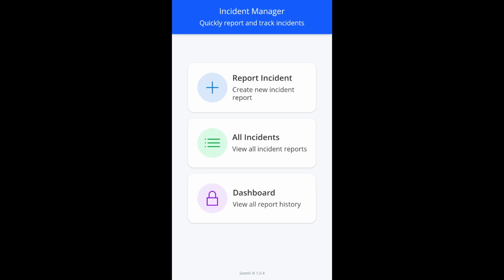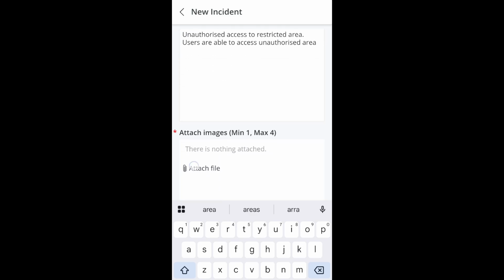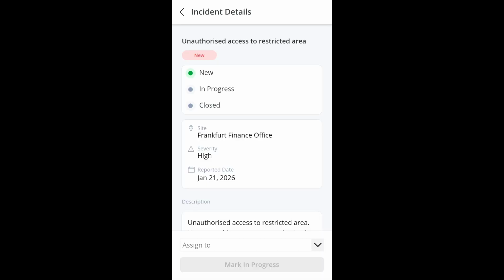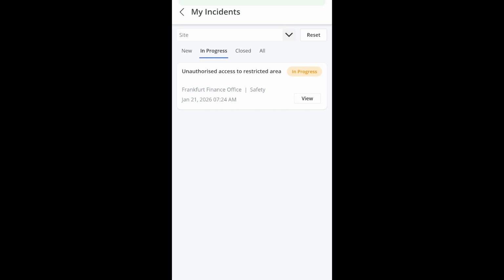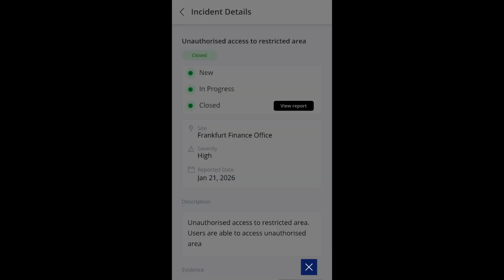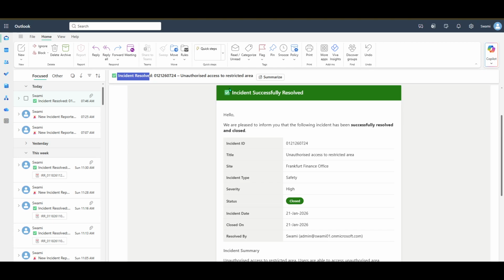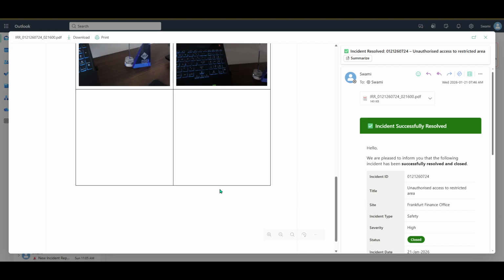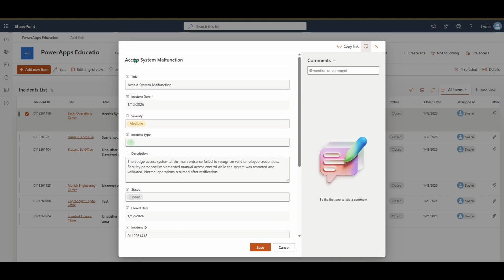Power Apps Incident Reporting App | Mobile Site Inspection Solution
Field incidents happen unexpectedly! In this video, I walk you through a complete Power Apps Incident Reporting solution designed specifically for mobile users in the field.

✔️ See a real-world incident reporting app in Power Apps optimized for mobile devices
✔️ Capture incident details including site, severity, incident type, description, and photos
✔️ Attach images directly using the mobile camera or device gallery
✔️ Track incident lifecycle with statuses like New, In Progress, and Closed
✔️ Assign incidents to responsible users and manage resolution workflow
✔️ Automate notifications using Power Automate for new and resolved incidents
✔️ Generate dynamic PDF incident reports using Populate Word Template
✔️ Store incidents, photos, and reports centrally using SharePoint lists

This Power Apps Incident Reporting app is ideal if you’re building:
✔️ An incident reporting system
✔️ A mobile inspection app in Power Apps
✔️ A site inspection or safety reporting solution
✔️ A real-world Power Apps + Power Automate integration

If you want a full step-by-step build tutorial, drop a comment and let me know!

👉 Share this with your team or community